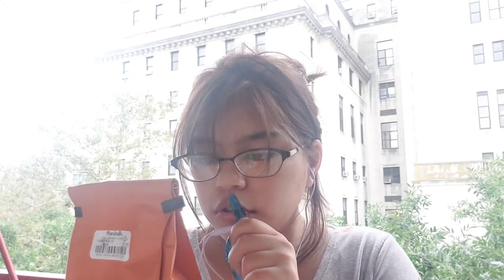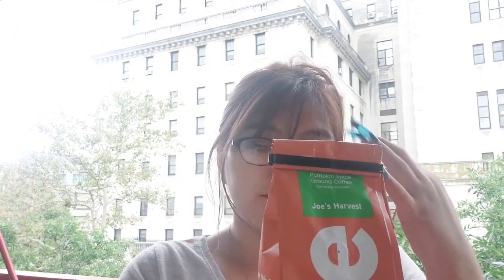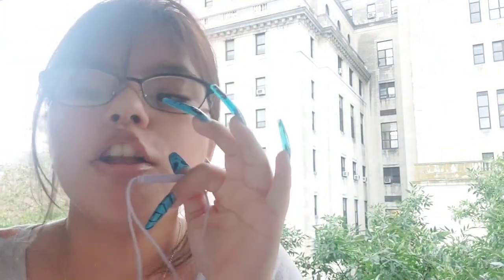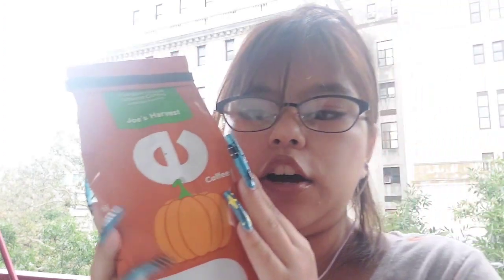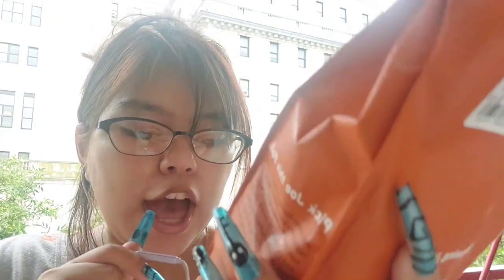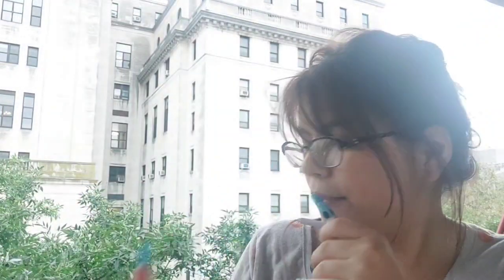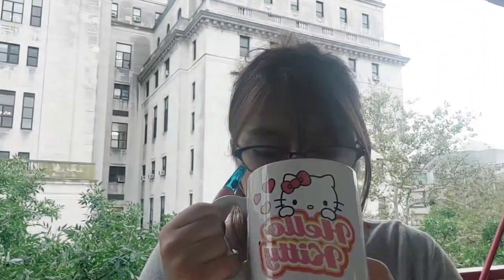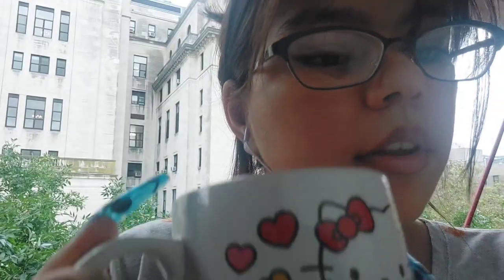Joe's Harvest coffee ground pumpkin spice review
Hey guys sorry for not uploaded any videos because I have been sick and busy and preparing for the school year. So for today's video I will be doing joe's harvest pumpkin spice ground coffee review This coffee was so good that my mom tried it and she loved it So I recommend  Get into coffee. I got a coffee from Marshall's. I hope to enjoy the video.